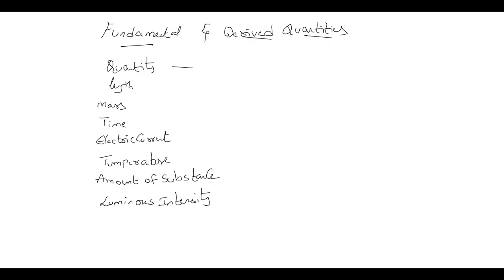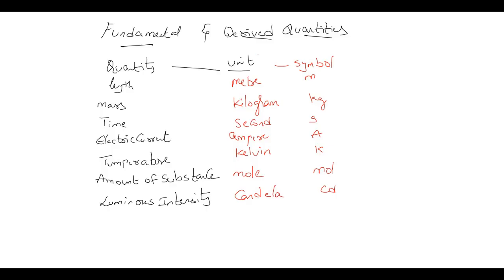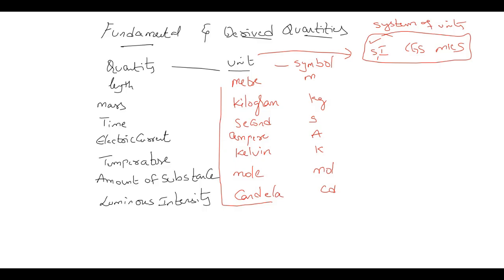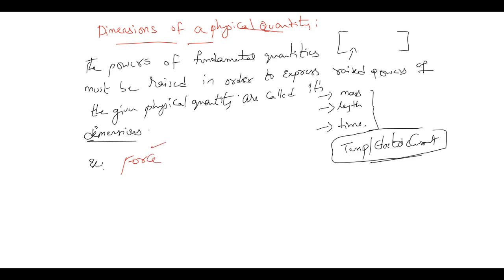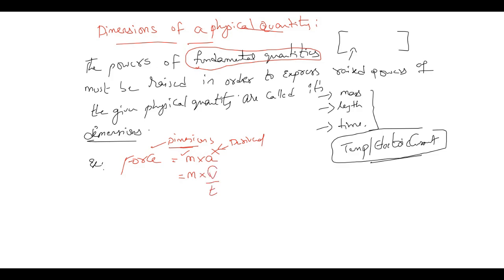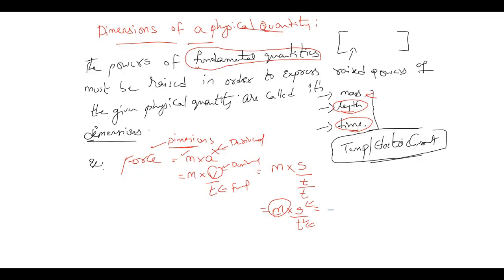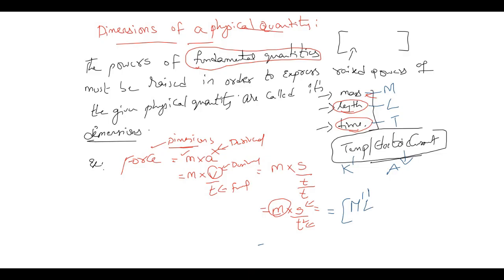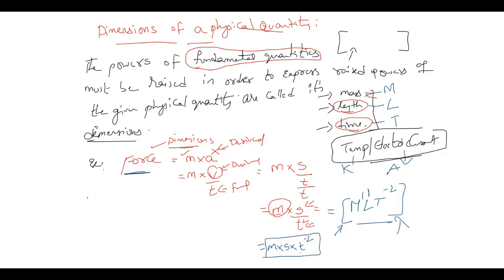Units and dimensions Intro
units for a physical quantity and how to write the dimensions